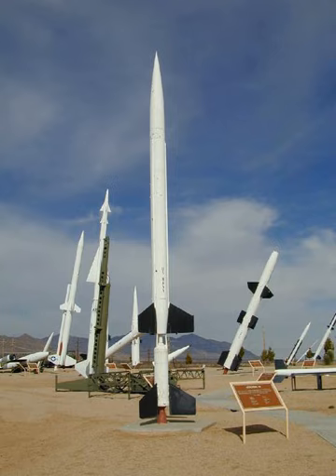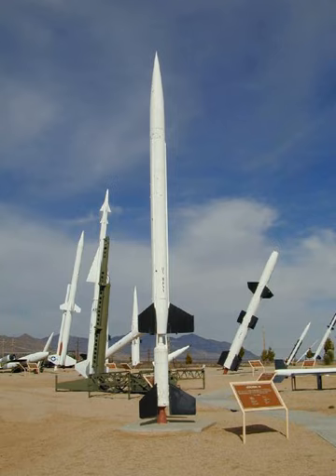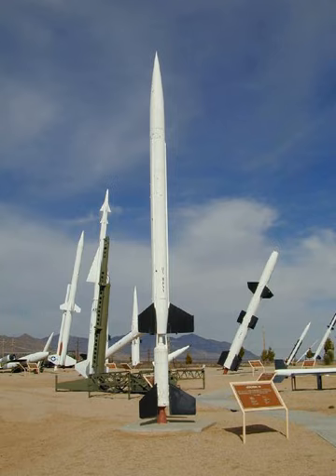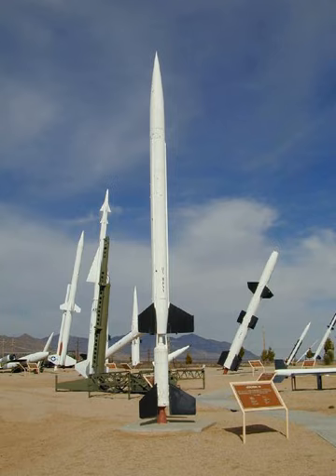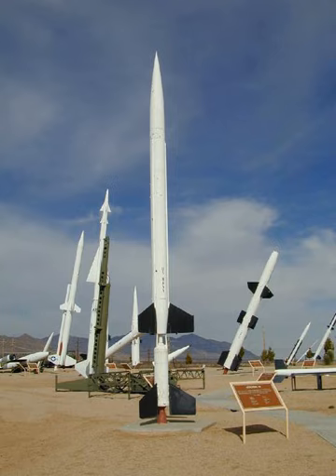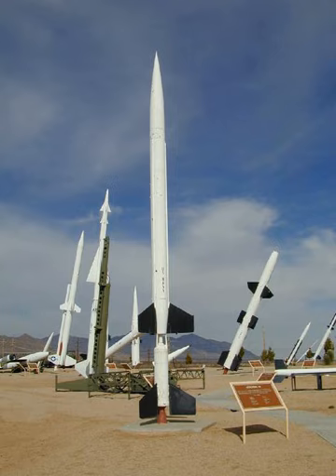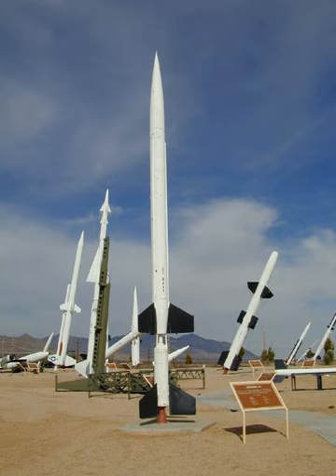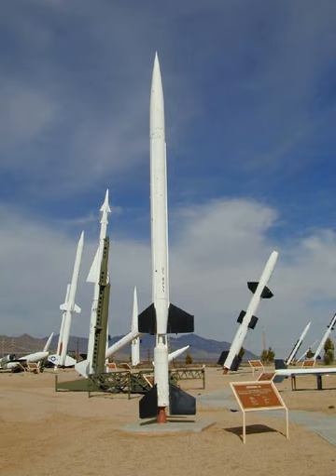Aerobee rocket | Wikipedia audio article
00:01:18 1 Launches
00:03:09 2 Australian launches
00:04:26 3 Technical data
00:04:35 3.1 Aerobee
00:05:07 3.2 Aerobee 75
00:05:32 3.3 Aerobee 150
00:06:05 3.4 Aerobee 170
00:06:36 3.5 Aerobee 170A
00:07:11 3.6 Aerobee 170B
00:07:43 3.7 Aerobee 200
00:08:15 3.8 Aerobee 300
00:08:48 3.9 Aerobee 350
00:10:41 4 In fiction

- Socrates

SUMMARY
The Aerobee rocket was a small (8 m) unguided suborbital sounding rocket used for high atmospheric and cosmic radiation research in the United States in the 1950s.Research utilizing V-2 rockets after World War II produced valuable results concerning the nature of cosmic rays, the solar spectrum, and the distribution of atmospheric ozone. The limited supply and the expense of assembling and firing the V-2 rockets led to the development of a low cost sounding rocket to be utilized for scientific research. This rocket, the Aerobee, was developed under the joint guidance of James Van Allen at the Applied Physics Laboratory and Rolf Sabersky at the Aerojet Corporation and was supported by the Navy Bureau of Ordnance and the Naval Office of Research and Inventions (later ONR). The Aerobee drastically reduced the cost of a single research mission.It was built by Aerojet General. The company began work in 1946 and test fired the first complete Aerobee from the White Sands Proving Grounds in New Mexico on November 24, 1947. It reached an altitude of 34.7 miles (55.8 km).